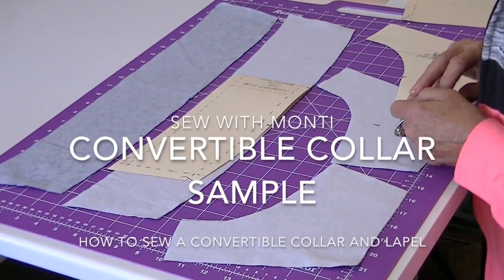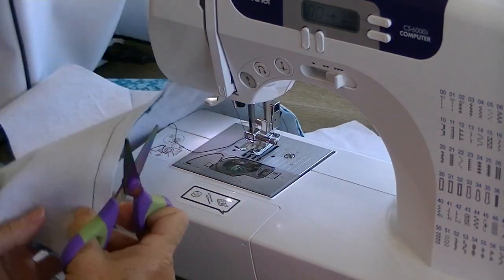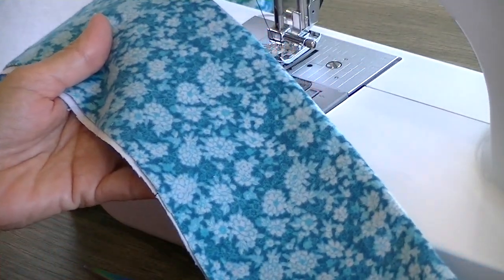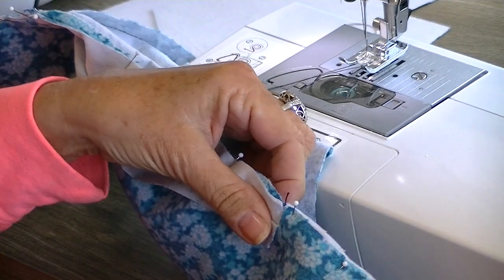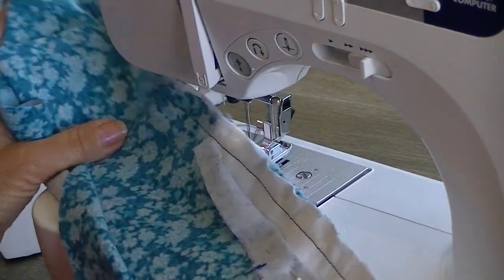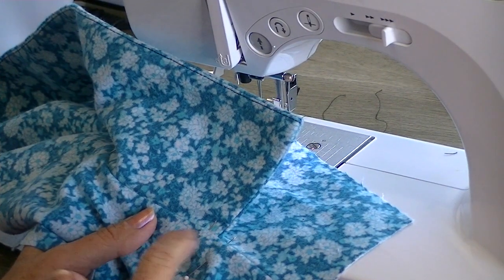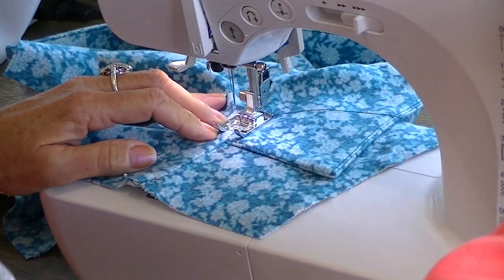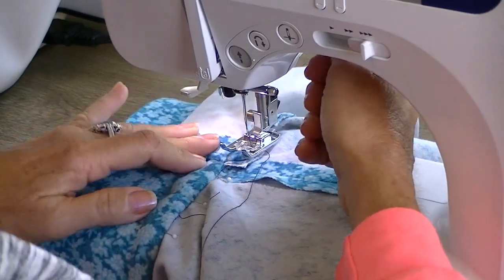Convertible Collar Made Easy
This video shows an easy way to sew a Convertible Collar that gives the best results.